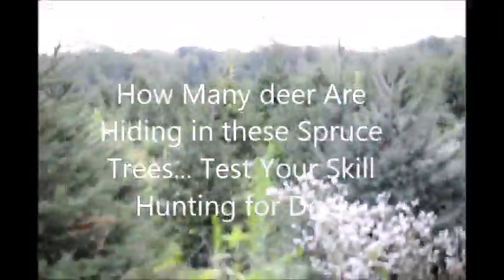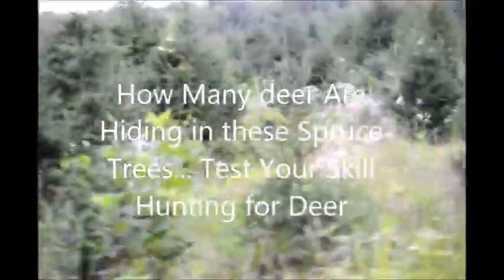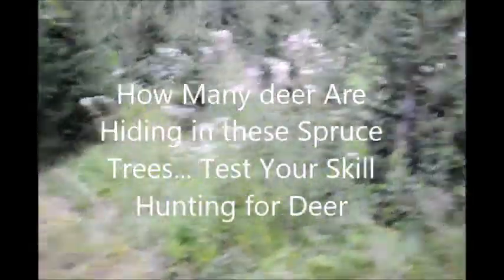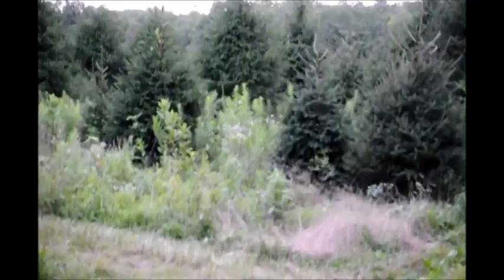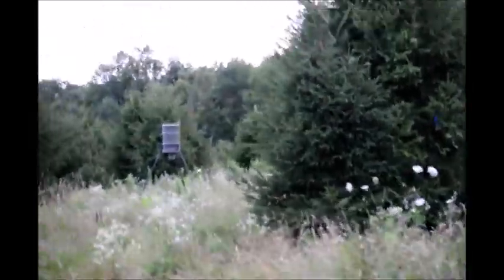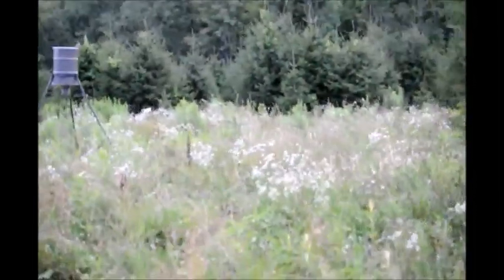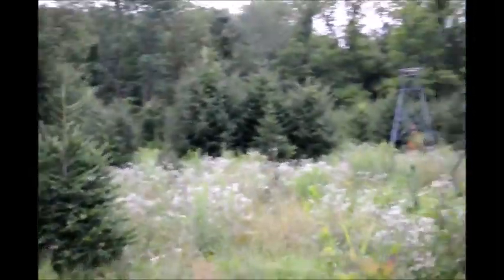Hunting programs at HHF